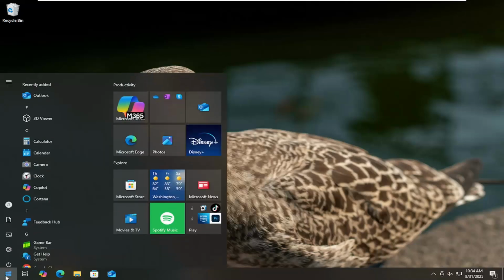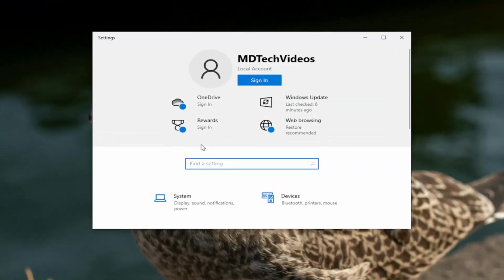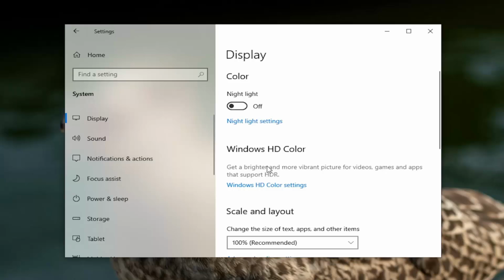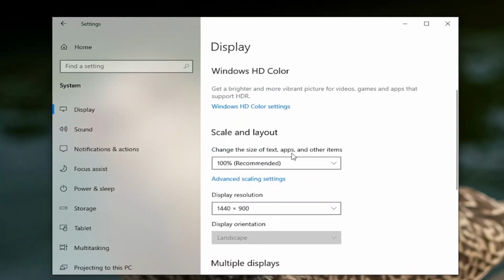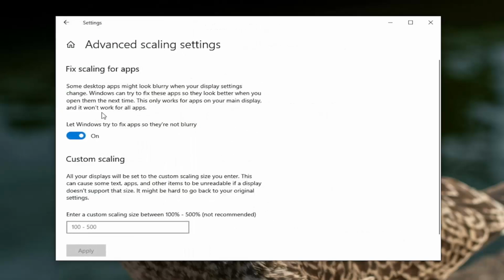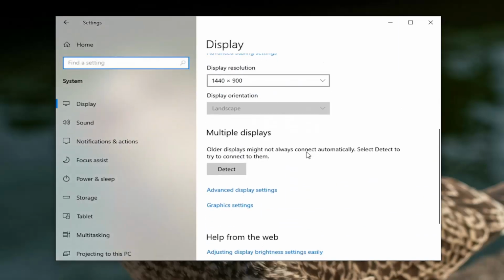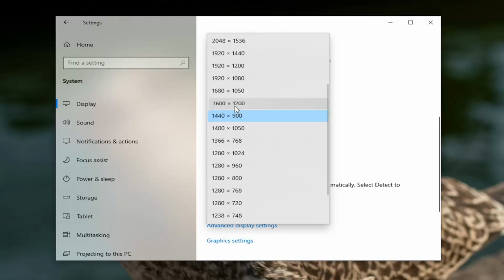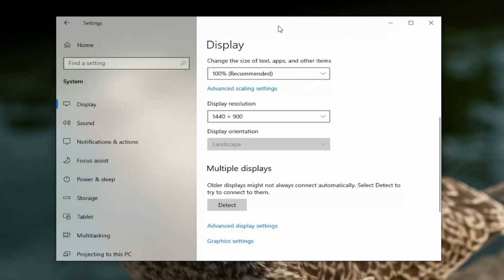How To Adjust Display Resolution on Windows 10 [Guide]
Adjusting the display resolution on Windows 10 allows users to optimize screen clarity, sharpness, and overall visual quality for different monitors and applications. This tutorial explains how changing the resolution can enhance readability, improve image and video display, and ensure that the desktop layout fits the screen properly. By understanding this feature, users can customize Windows 10 to match their monitor’s native resolution or adjust it for specific tasks and preferences. It’s a practical guide for anyone looking to improve visual performance and optimize their display experience on Windows 10.

Issues addressed in this tutorial:
adjust display resolution Windows 10
change screen resolution Windows 10
optimize monitor settings Windows 10
Windows 10 display settings
improve image clarity Windows 10
customize desktop layout
enhance video and graphics display
Windows 10 personalization settings
set optimal screen resolution
maximize visual performance Windows 10

This video also highlights scenarios where adjusting the display resolution is particularly beneficial, such as gaming, graphic design, video playback, or working with multiple monitors. It emphasizes the advantages of selecting the right resolution for clarity, comfort, and optimal screen performance. The guide provides insight into Windows 10 tools for managing resolution and display settings. With the display resolution adjusted, users can enjoy sharper images, improved visual quality, and a more comfortable and efficient desktop experience.